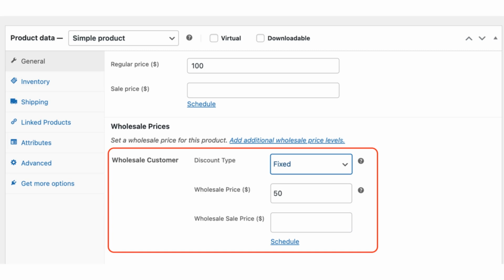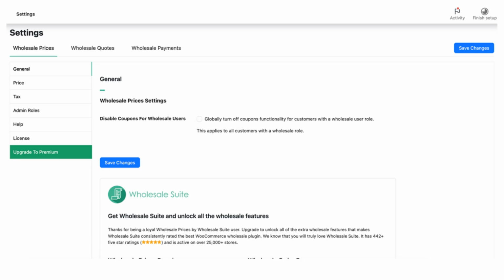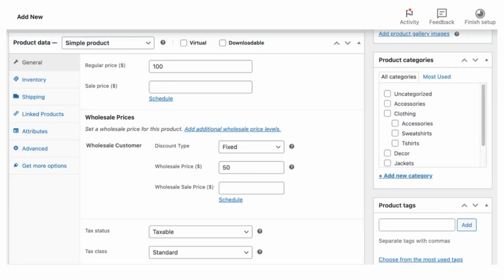Configure WooCommerce Wholesale Pricing on Products with Wholesale Suite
Want to make sure your wholesale customers are seeing the right prices in your WooCommerce store? In this video, we'll show you exactly how to configure wholesale pricing on your products using the Wholesale Suite plugin — from setting a simple per-product price to unlocking advanced pricing strategies that scale with your business!

  In this tutorial, you'll learn:

  ✅ How to set a wholesale price on any WooCommerce product step by step
  ✅ How wholesale prices are shown only to users with the correct wholesale role
  ✅ How to apply global percentage discounts across all products at once
  ✅ How to set up category-based discount rules for specific product groups
  ✅ How to create tiered pricing structures based on purchase quantity
  ✅ How to configure wholesale pricing for variable products and individual variations

Whether you're just getting started with WooCommerce B2B pricing or looking to fine-tune your wholesale store for different customer tiers, this guide walks you through everything you need to get it right.

  📌 Perfect for: WooCommerce store owners, B2B eCommerce managers, WordPress developers, and
  anyone setting up a wholesale pricing strategy online.